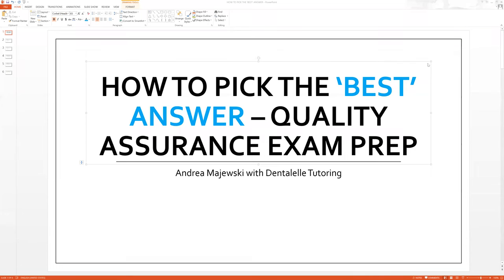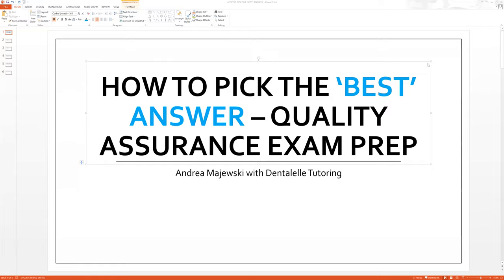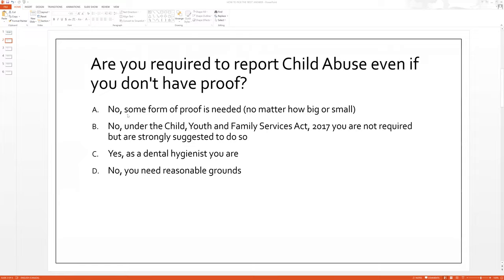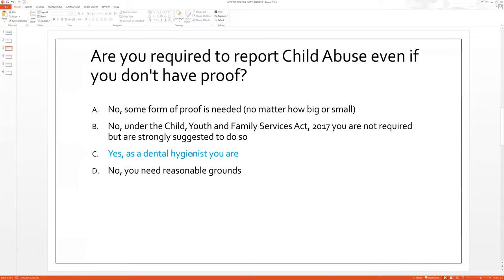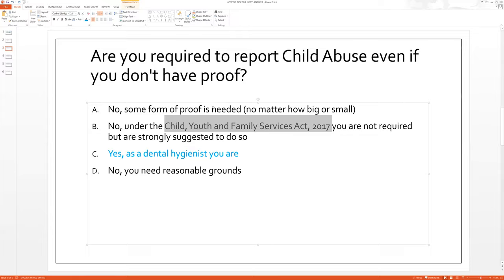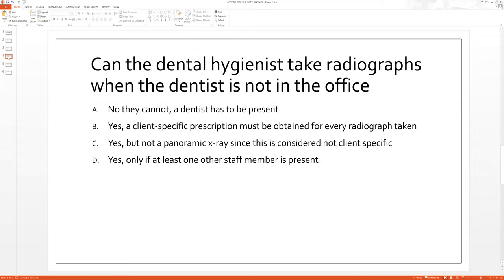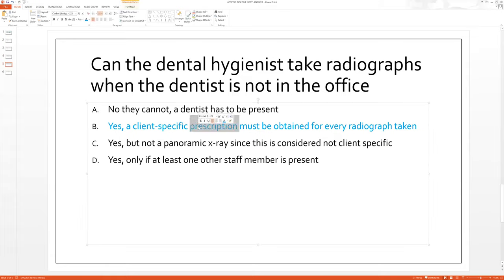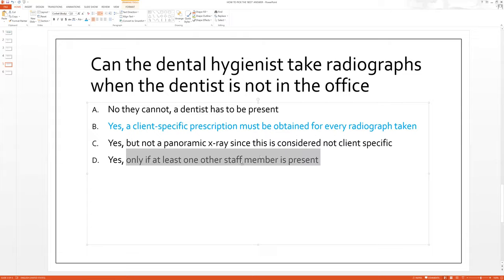How to Pick the BEST Answer for the Quality Assurance Exam